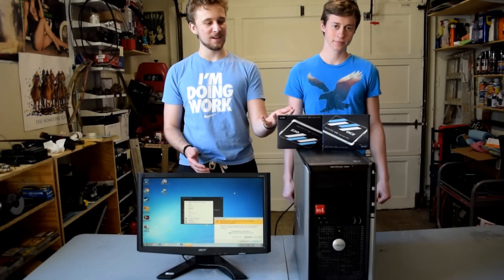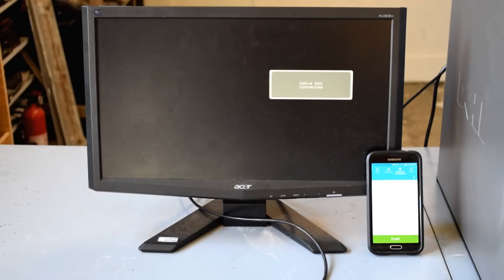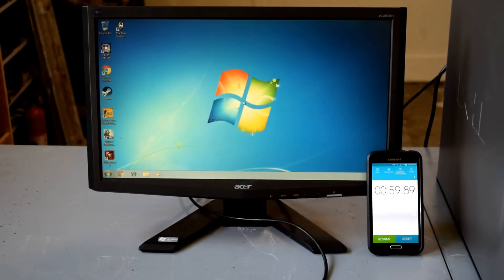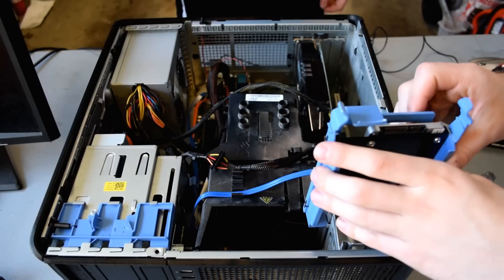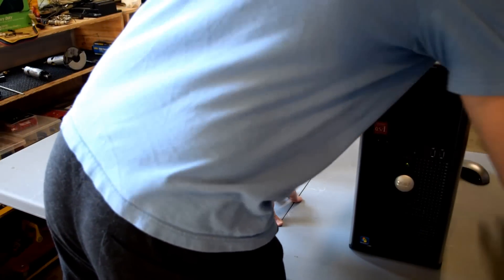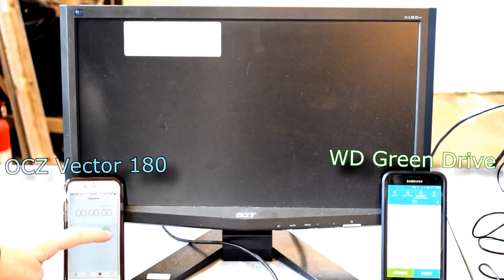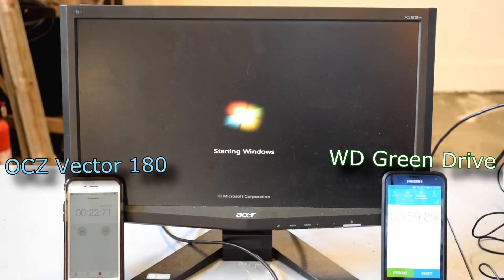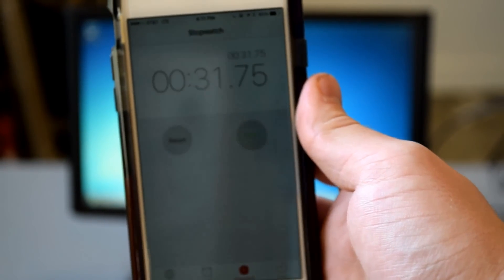$150 Gaming PC SSD Upgrade - OCZ Vector 180